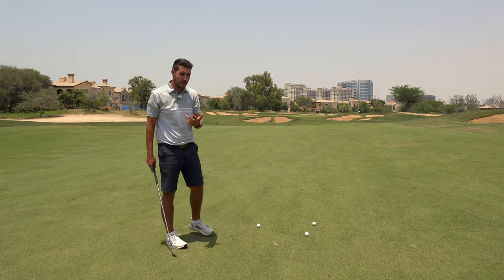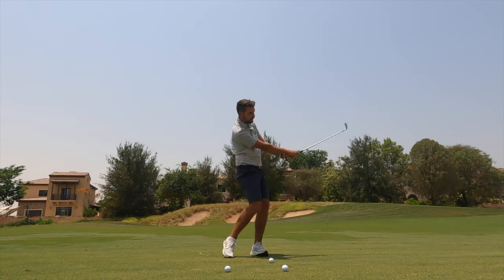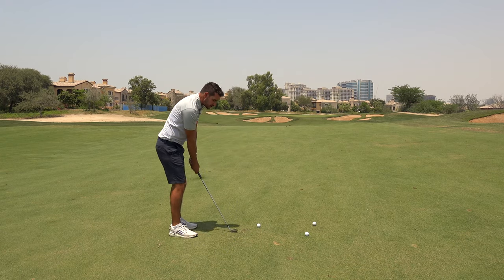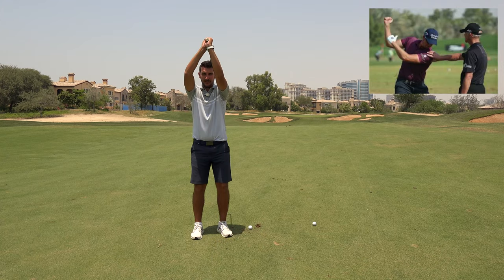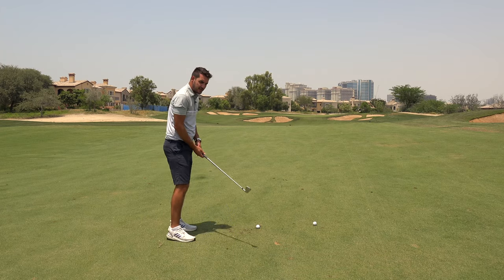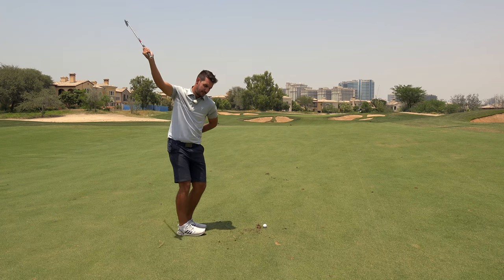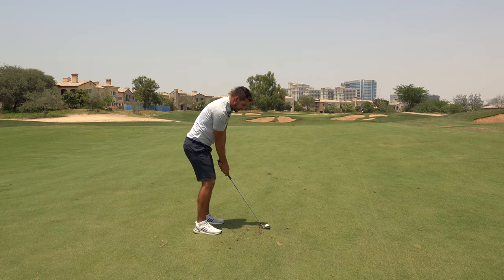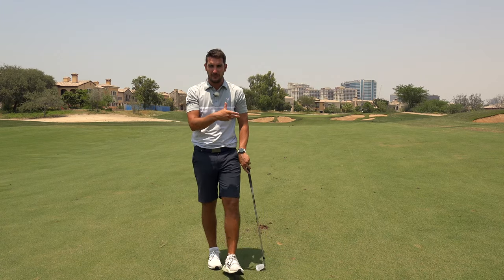EFFORTLESS GOLF SWING | Golf Tips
►Making the golf swing effortless and easy can be a great way to identify what you're doing wrong and help you move forward into making the game easier.
The golf swing is a complicated movement but this tip will allow you to look at it from a different perspective.

Happy golfing ⛳⛳